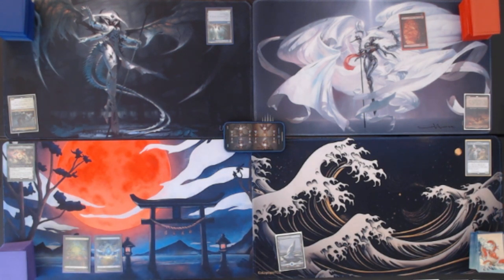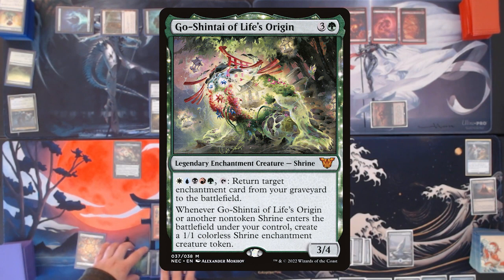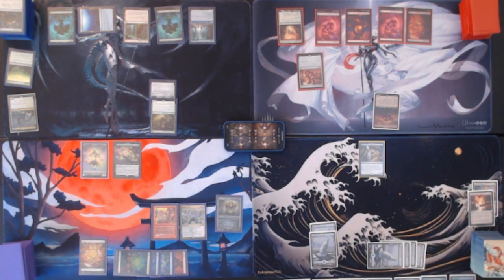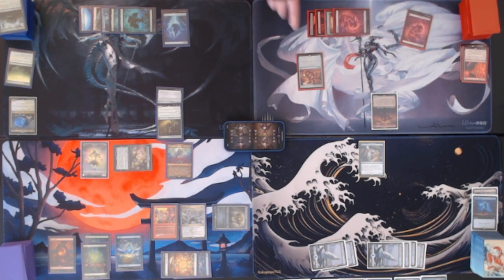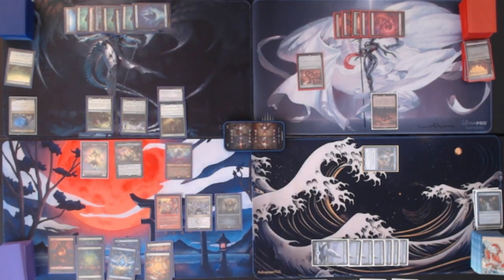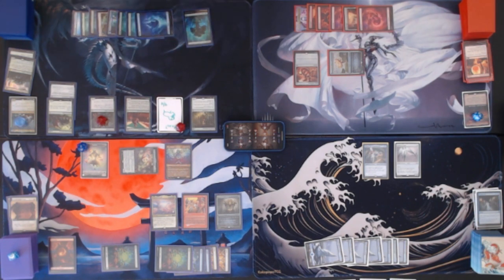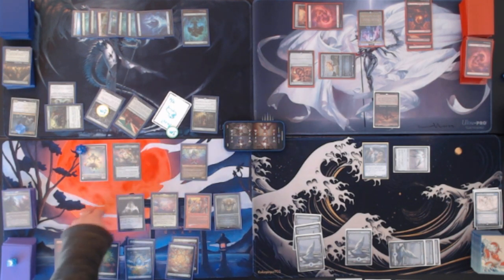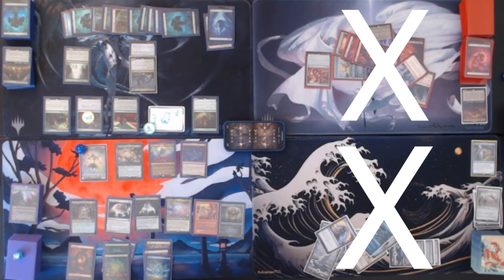🤬Jerk Move man! The Unskilled Commander Ep 81! MTG EDH Commander Gameplay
Some fun gameplay for you:
Match 1 of Shrines vs Mill vs Imodane vs Landfall